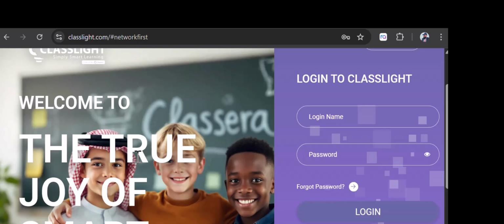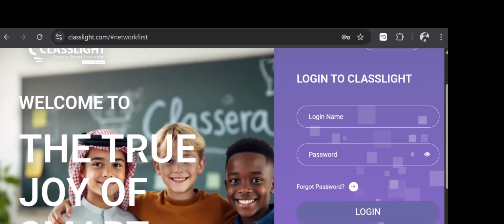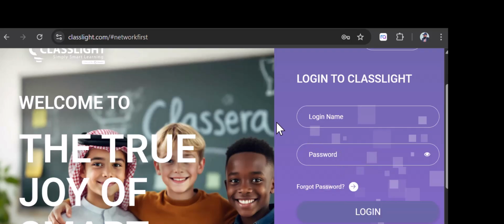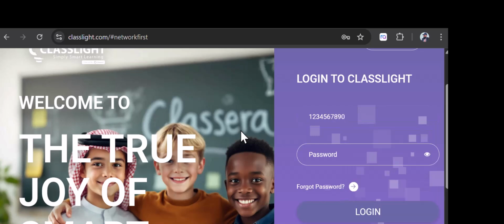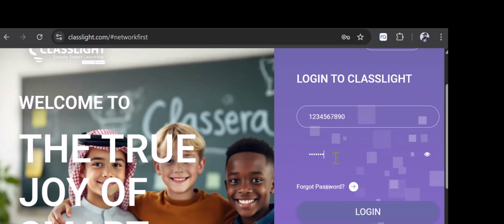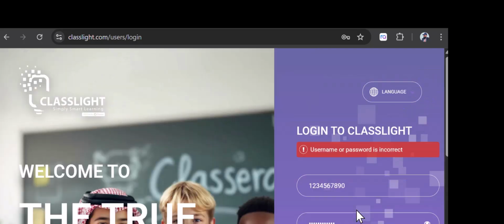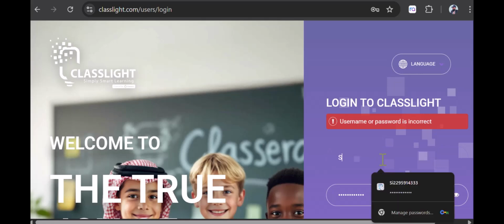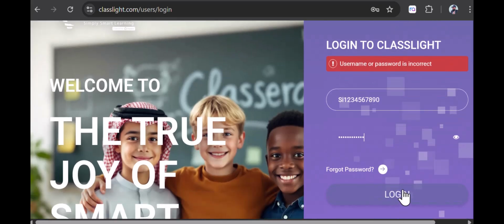How to login in Classlight?